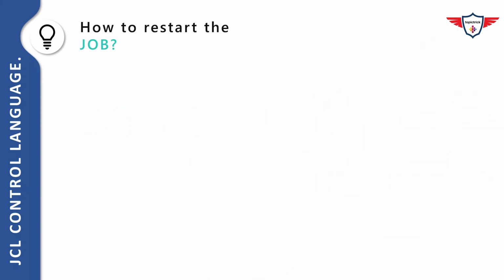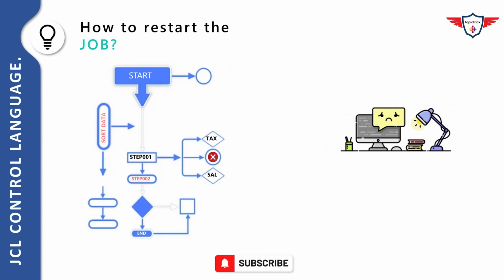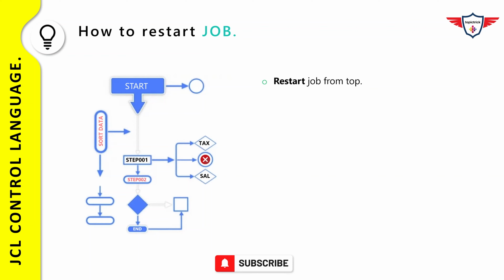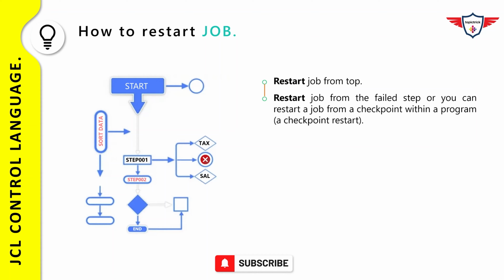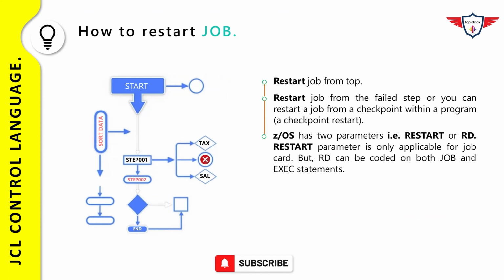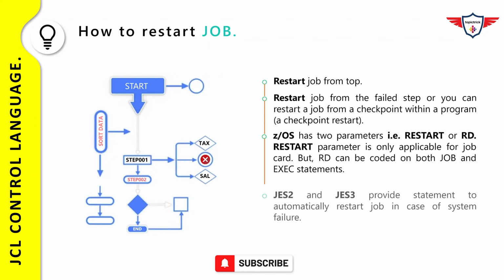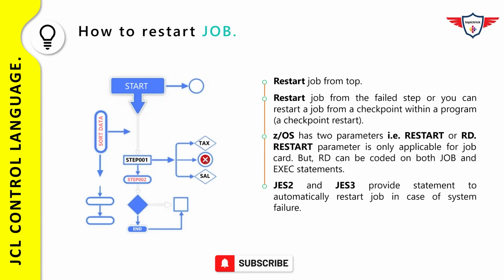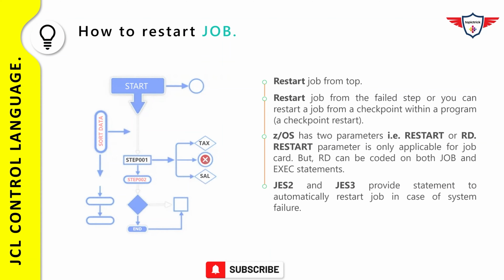How to RESTART a JOB in the Mainframe? | JCL RESTART Parameter Example and Syntax | RD Param in JCL.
JCL Tutorial - RESTART parameters are used to restart the mainframe job from the abended step. How to RESTART a JOB in the Mainframe video will showcase the JCL RESTART Parameter Example and Syntax. RESTART Parameter in JCL can be used to restart abended job step or
RESTART parameter in JCL. In fact, in most of the interviews, people ask this question. How to restart a job from abend step? or checkpoint restart in JCL, RESTART in JCL, RESTART Mainframe job or RD parameters,

Let's get started with How to restart a job in the Mainframe?

►                 Index Details                              ◄
  0:00  Welcome.
  0:21  How to  RESTART abended job step?.
  0:47  RESTART Parameter in JCL.
  1:21  JCL RESTART Parameters Type - RD and RESTART.
  2:01  JCL RESTART Parameter Syntax.
  3:35  JCL RESTART Parameter Examples.
  3:14  JCL RESTART PROC Examples.
  4:46  JCL Tutorial End.

Topictrick™